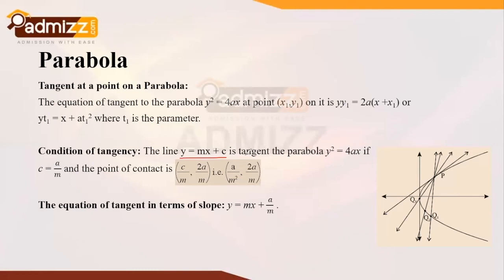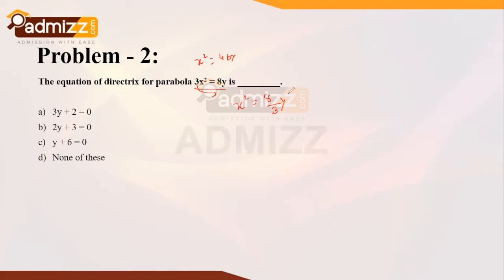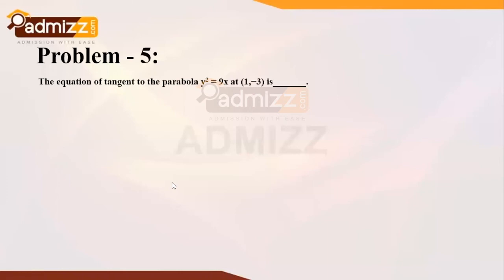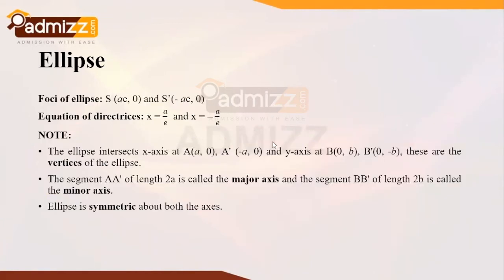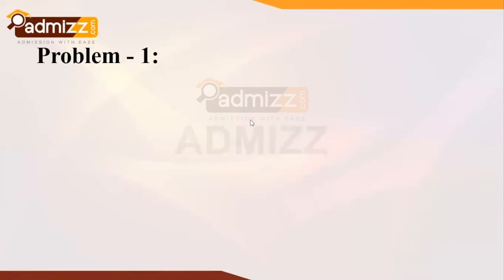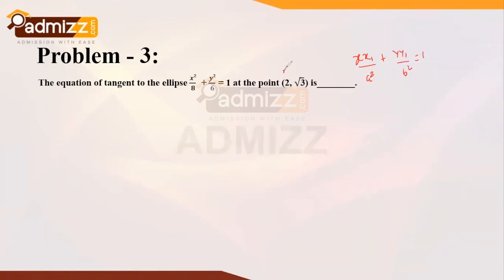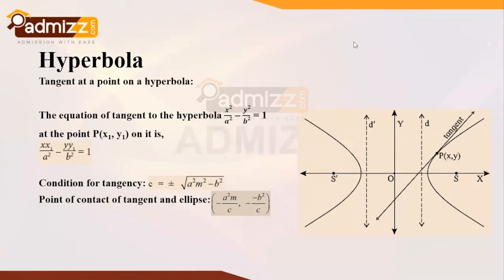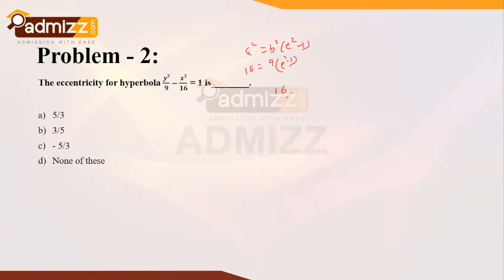Day-3 | Maths | Free COMPEX Scholarship Class | Admizz | Nepalese Students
COMPEX is a Scholarship by the Embassy of India in Nepal for Students of Nepal. The scholarship is for Under Graduate students offered under Engineering, Pharmacy, Nursing, Agriculture, and Food Technology. To get this scholarship one has to appear for an exam which will be conducted end of this month i.e. August.
To prepare our students for this scholarship, Admizz has come up with Free COMPEX Scholarship Classes. This is the recorded video of Day-3.